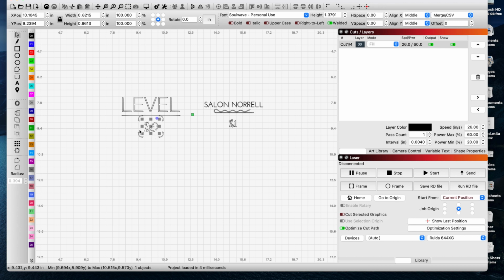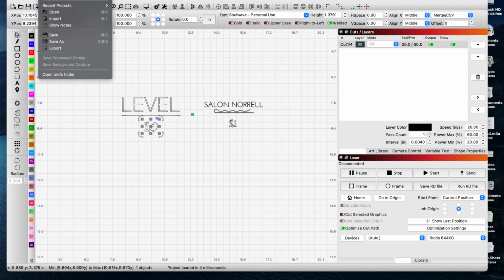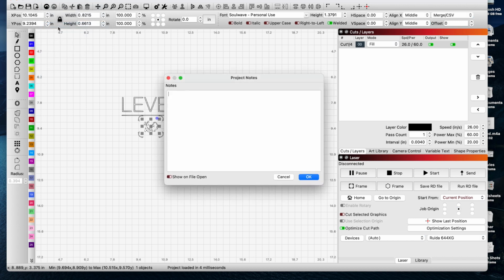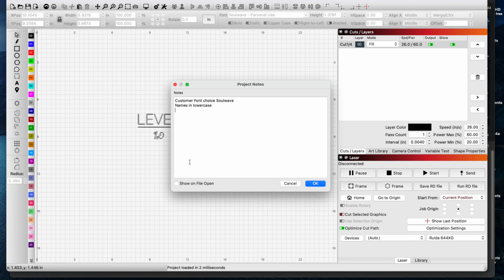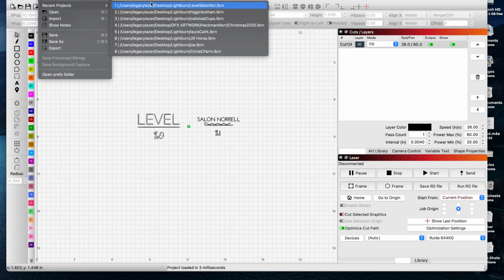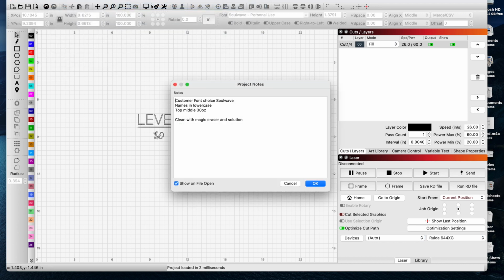How to... NOTES in Lightburn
Keep track of client requests and specifics every time you open their file with Lightburn NOTES. Quick and easy